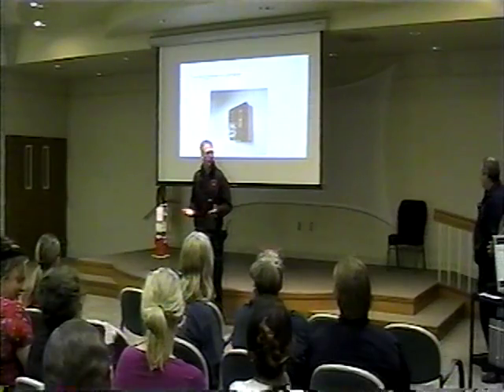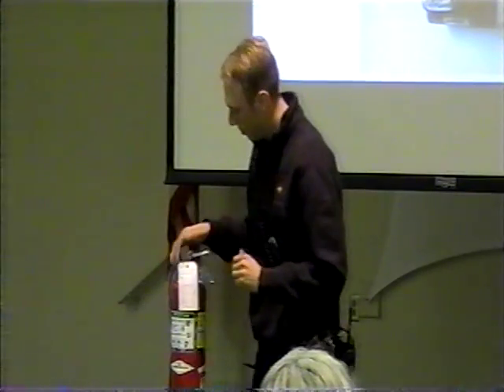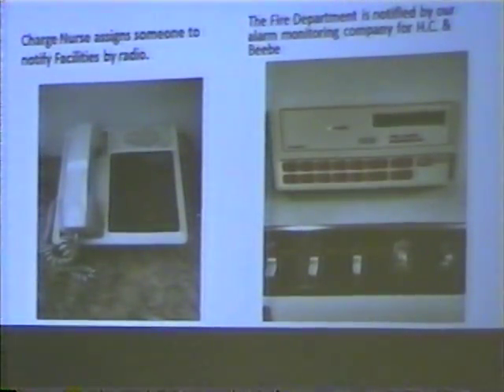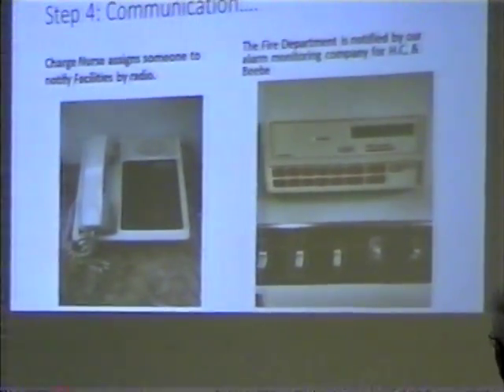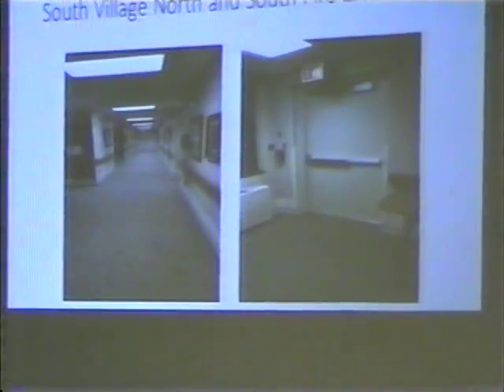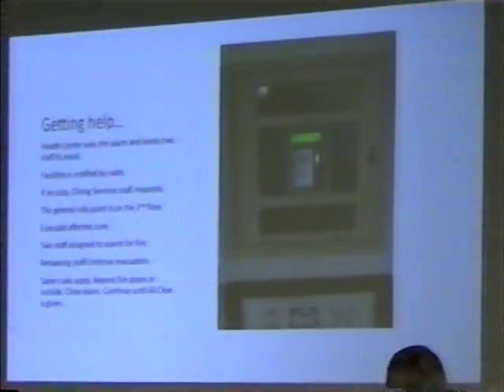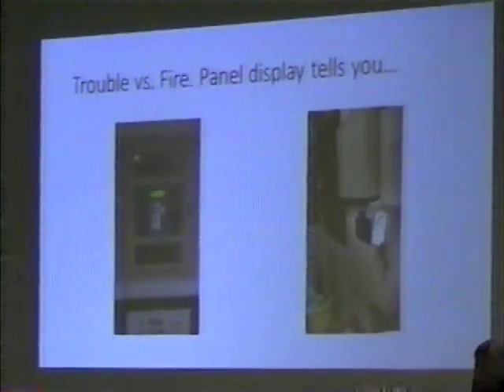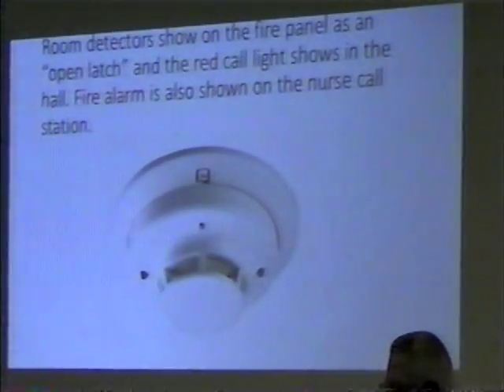Mayflower Homes In-service October 13, 2016 Fire Safety